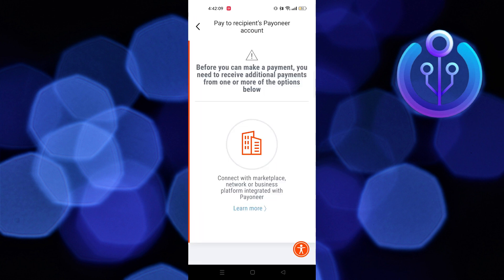How to Send Money from Payoneer to Payoneer (FAST 2023)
In this tutorial, you will learn How to Send Money from Payoneer to Payoneer in easy steps by following this super helpful tutorial to get a solution to your problem!!